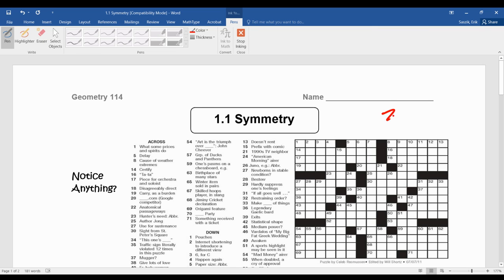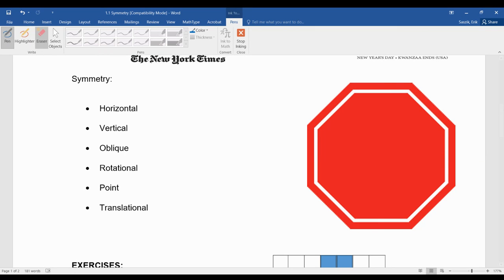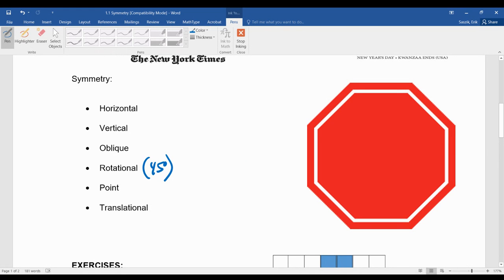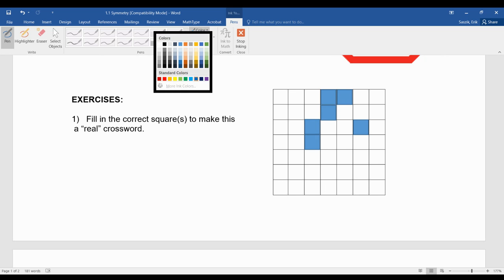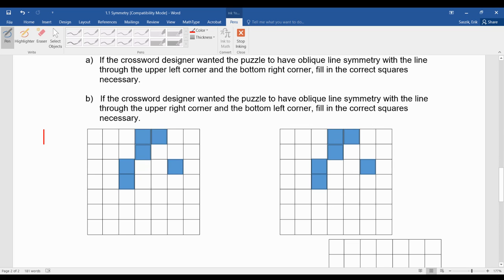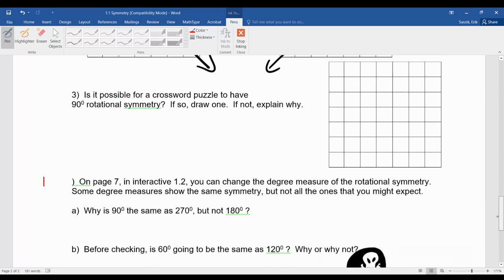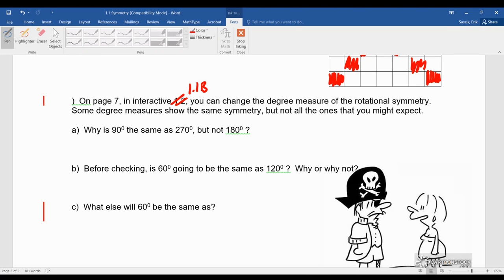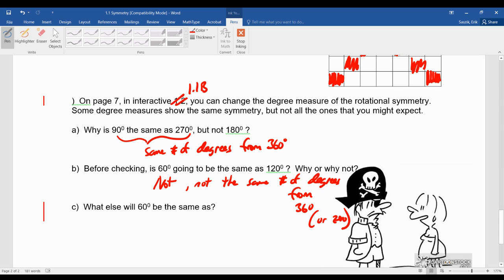Untitled: Sep 8, 2020 9:43 AM